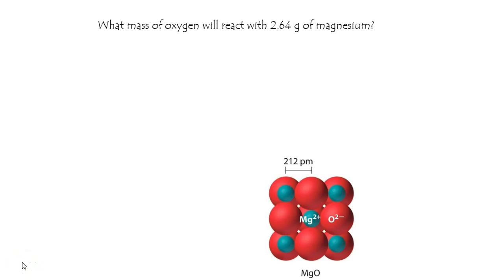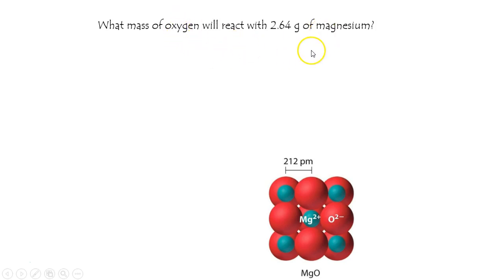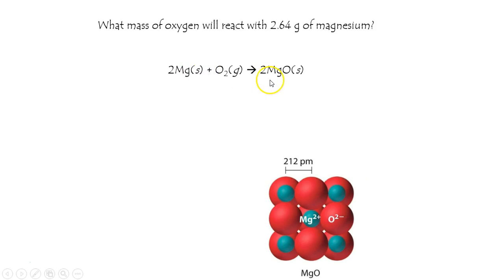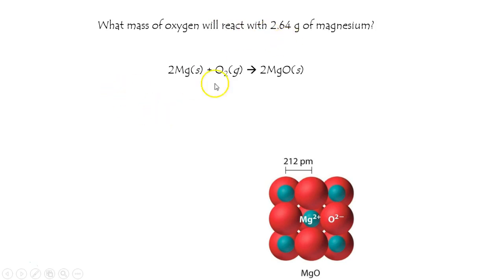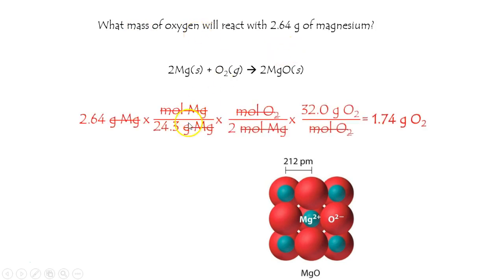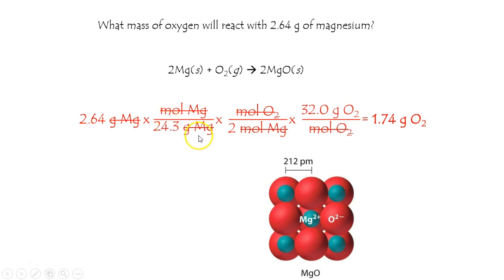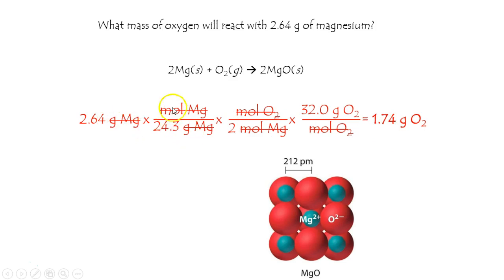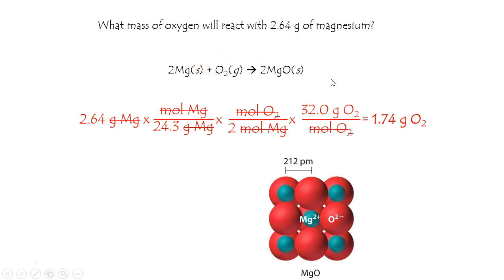what mass of oxygen will react with 2.64 g of magnesium?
73 what mass of oxygen will react with 2.64 g of magnesium? Difficulty: medium